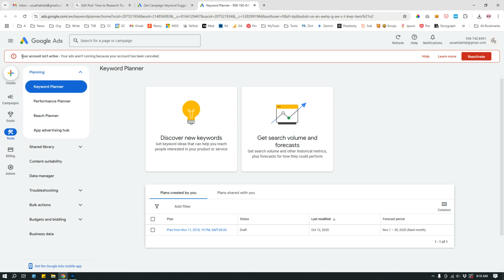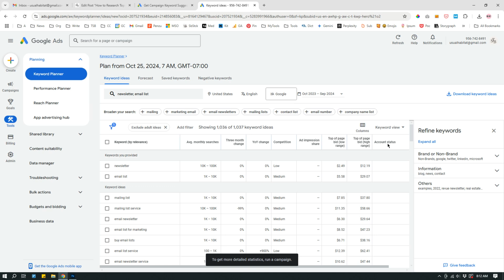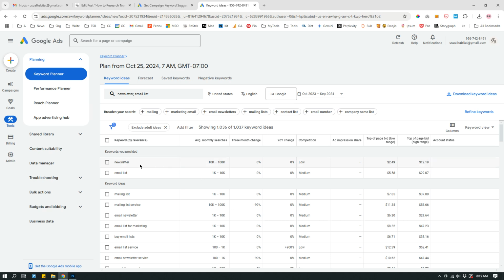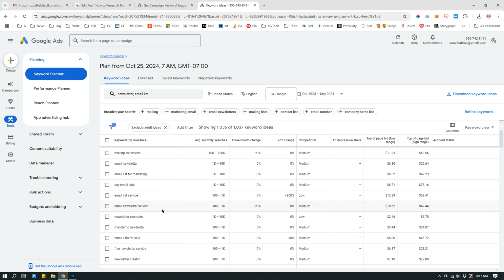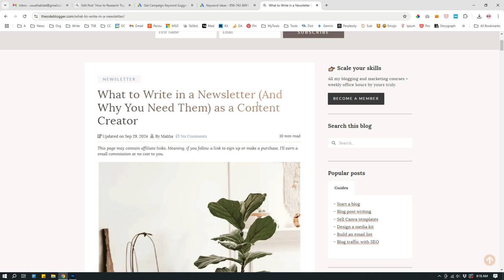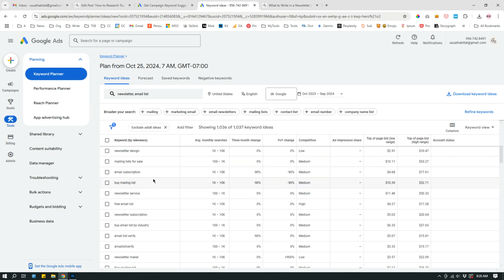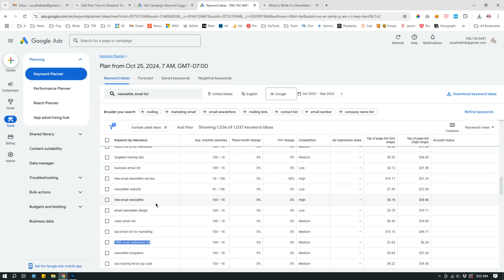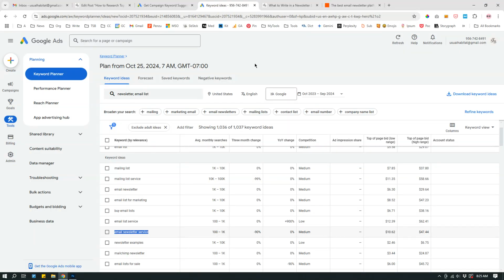How I Use Google Keyword Planner